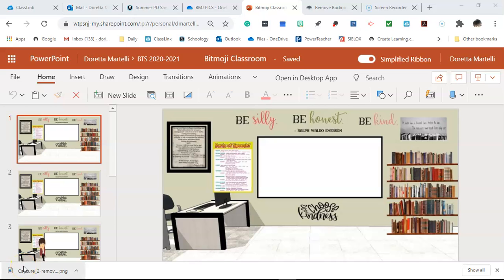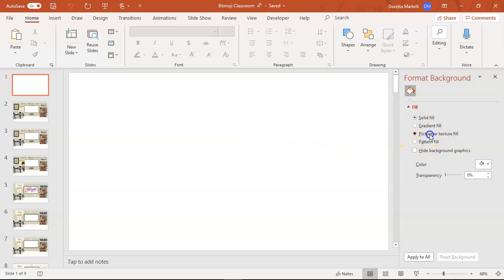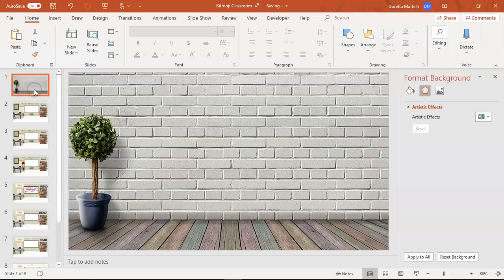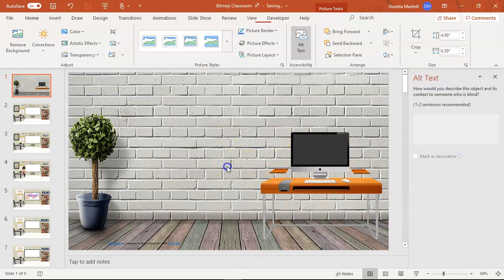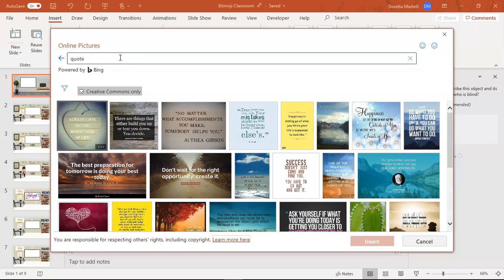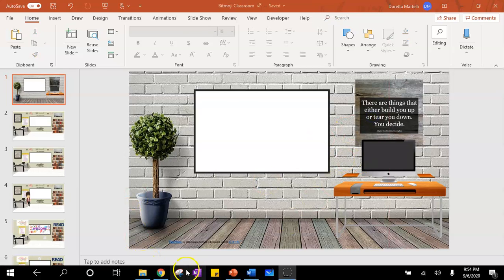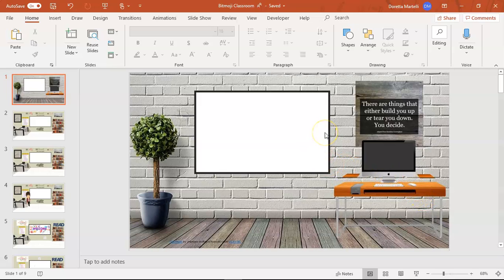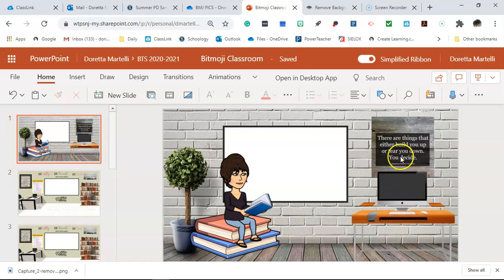Creating a Bitmoji Classroom 1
A  simple demonstration for creating a PowerPoint slide Bitmoji background.